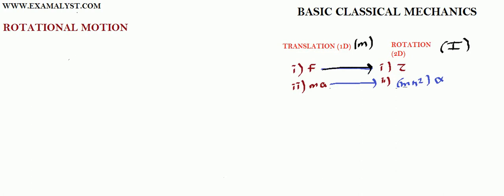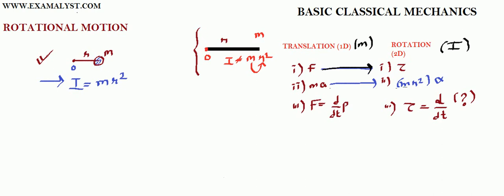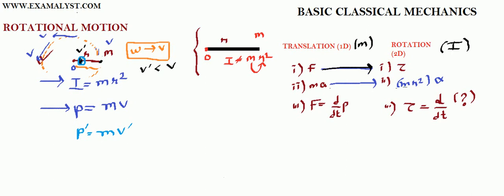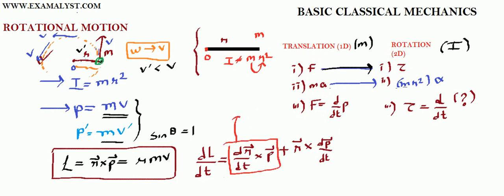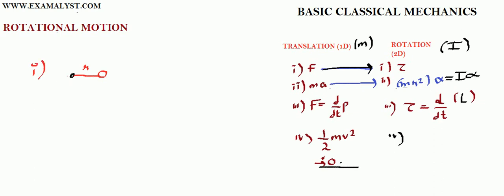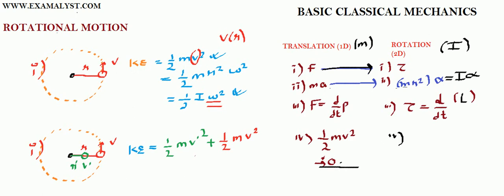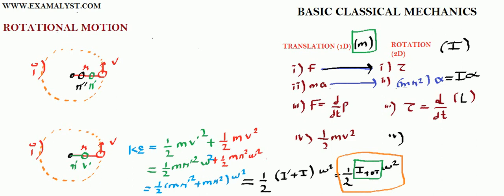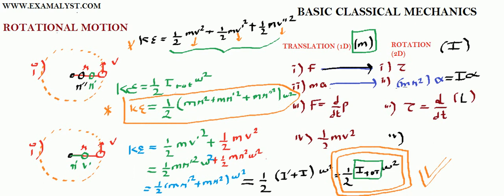Rotational Kinetic Energy | BASIC CLASSICAL MECHANICS | LECTURE 25